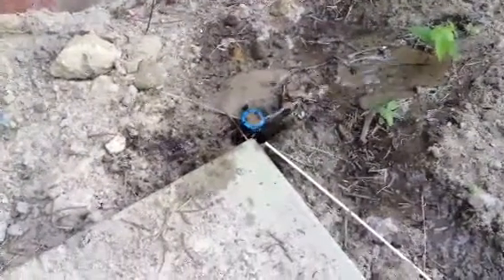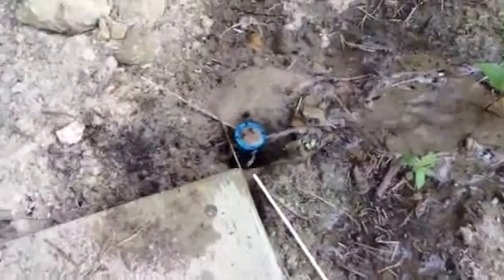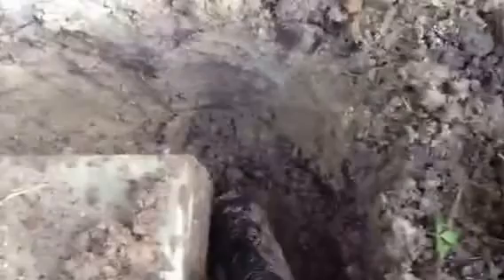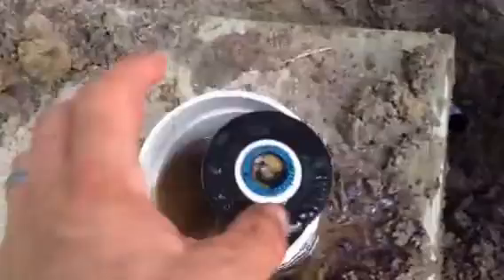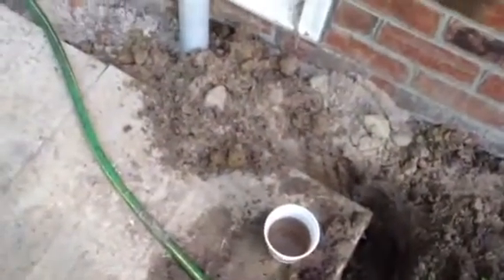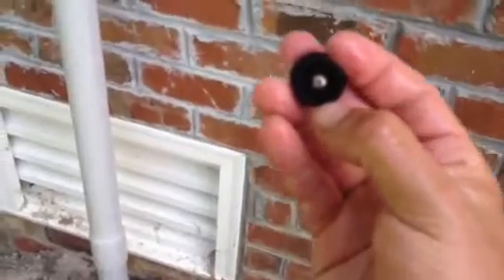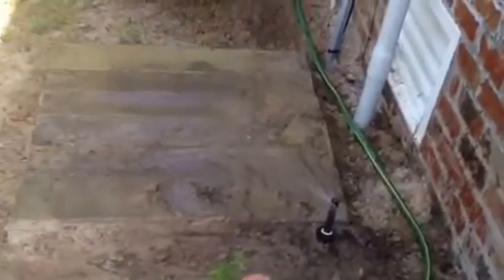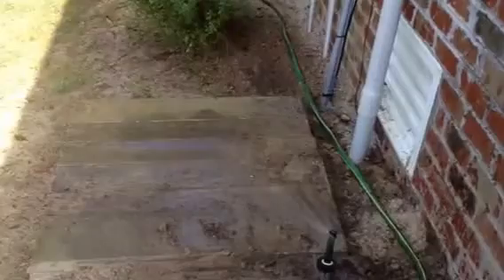How To Fix Repair Pop Up Irrigation Head Sprinkler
Looking to buy a growler?